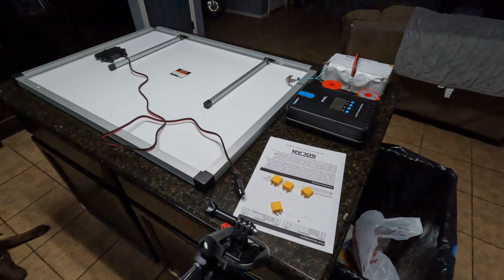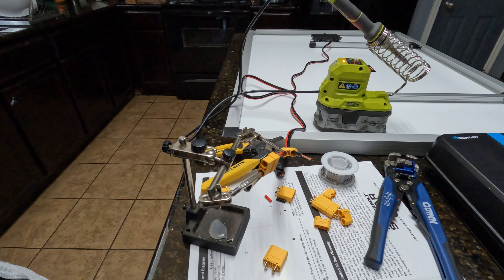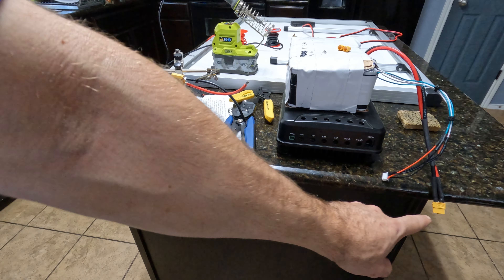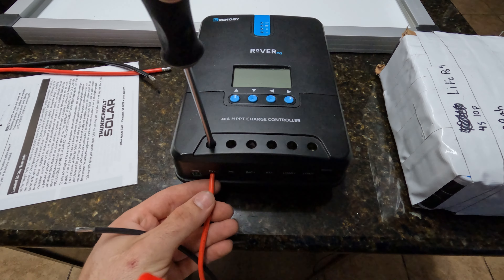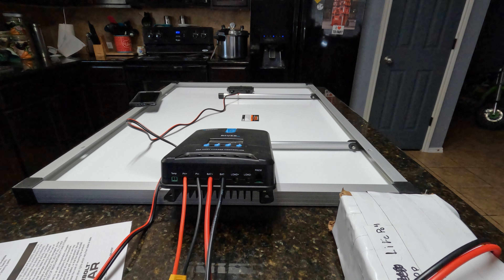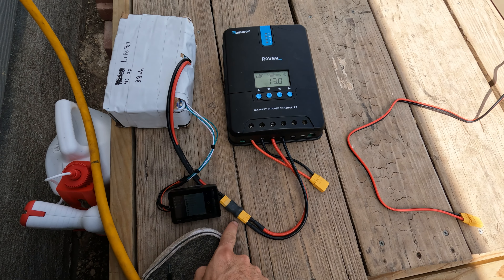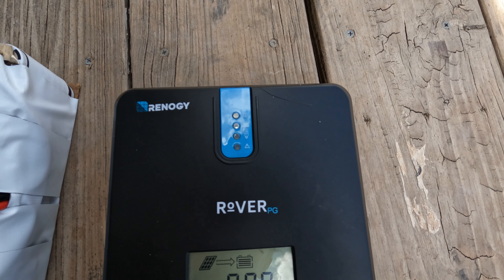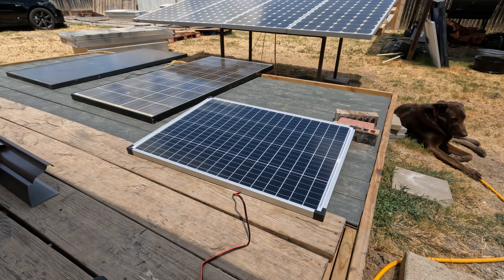DIY solar generator in 10 minutes, using Harbor Freight 100 watt panel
In a previous video we unboxed this solar panel, now its time to see what itg can do!